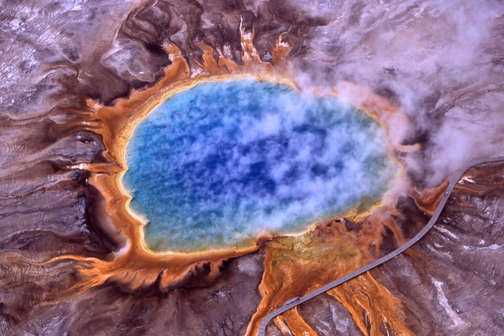Carotenoid | Wikipedia audio article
00:02:20 1 Biosynthesis
00:03:32 1.1 MEP pathway
00:05:26 1.2 Carotenoid biosynthetic pathway
00:07:33 1.3 Regulation
00:08:56 2 Structure and function
00:11:04 3 Properties
00:12:54 4 Foods
00:13:39 5 Physiological effects
00:15:53 6 Plant colors
00:17:18 7 Aroma chemicals
00:17:57 8 Disease
00:18:17 9 Naturally occurring carotenoids
00:18:32 10 See also
00:32:12 11 References

- Socrates

SUMMARY
Carotenoids (), also called tetraterpenoids, are yellow, orange, and red organic pigments that are produced by plants and algae, as well as several bacteria and fungi. Carotenoids give the characteristic color to pumpkins, carrots, corn, tomatoes, canaries, flamingos, and daffodils. Carotenoids can be produced from fats and other basic organic metabolic building blocks by all these organisms. The only animals known to produce carotenoids are aphids and spider mites, which acquired the ability and genes from fungi or it is produced by endosymbiotic bacteria in whiteflies. Carotenoids from the diet are stored in the fatty tissues of animals, and exclusively carnivorous animals obtain the compounds from animal fat. In the human diet, absorption of carotenoids is improved when consumed with fat in a meal. Cooking carotenoid-containing vegetables in oil increases carotenoid bioavailability.There are over 1,100 known carotenoids  which can be further categorized into two classes, xanthophylls (which contain oxygen) and carotenes (which are purely hydrocarbons, and contain no oxygen). All are derivatives of tetraterpenes, meaning that they are produced from 8 isoprene molecules and contain 40 carbon atoms. In general, carotenoids absorb wavelengths ranging from 400–550 nanometers (violet to green light). This causes the compounds to be deeply colored yellow, orange, or red. Carotenoids are the dominant pigment in autumn leaf coloration of about 15-30% of tree species, but many plant colors, especially reds and purples, are due to polyphenols.

Carotenoids serve two key roles in plants and algae: they absorb light energy for use in photosynthesis, and they protect chlorophyll from photodamage. Carotenoids that contain unsubstituted beta-ionone rings  (including beta-carotene, alpha-carotene, beta-cryptoxanthin and gamma-carotene) have vitamin A activity (meaning that they can be converted to retinol). In the eye, lutein, meso-zeaxanthin, and zeaxanthin are present as macular pigments whose importance in visual function remains under clinical research as of 2016. There is insufficient evidence to state that carotenoids have an antioxidant function in humans or that carotenoid dietary supplements lower the risk of or prevent diseases.